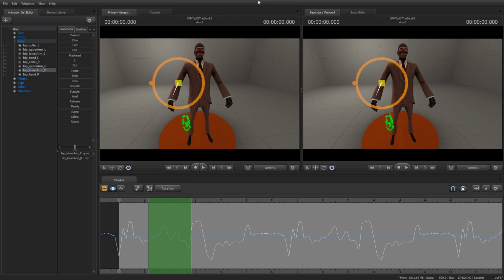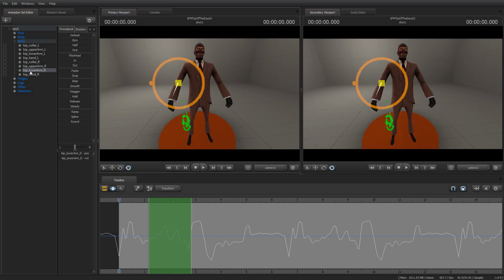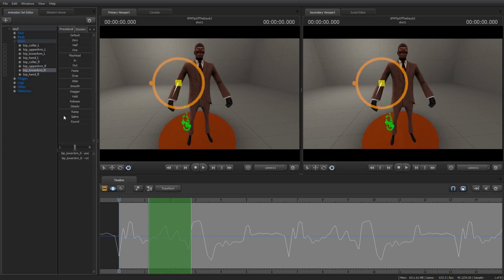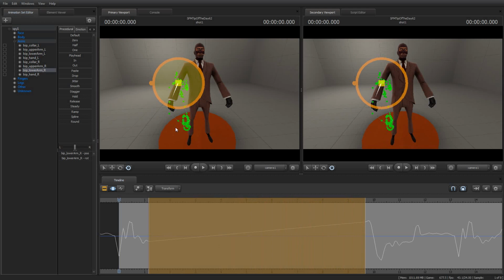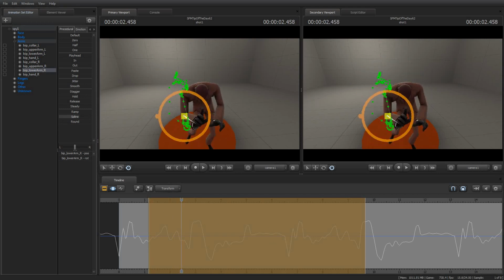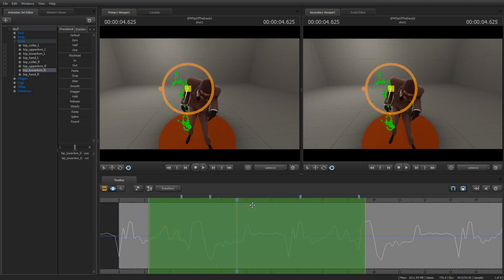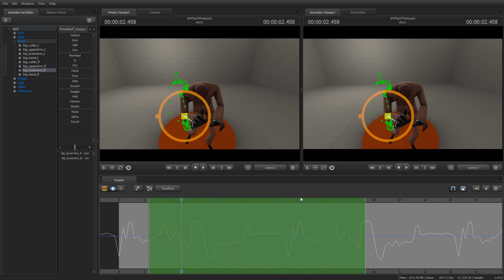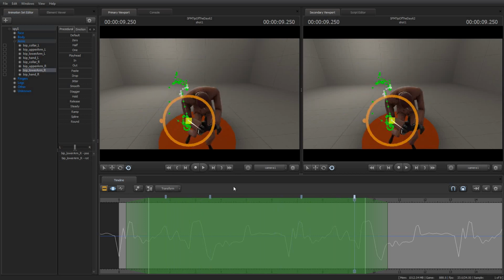The Spline, Ramp and Round Presets - SFM Tip of the Day #62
In today's Tip I show you how to use the Ramp, Spline and Round Procedural Presets in Source Filmmaker.

Apologies if I seem to be rambling in this one, I was super tired when I recorded it. :)